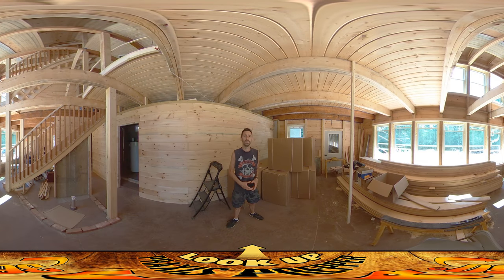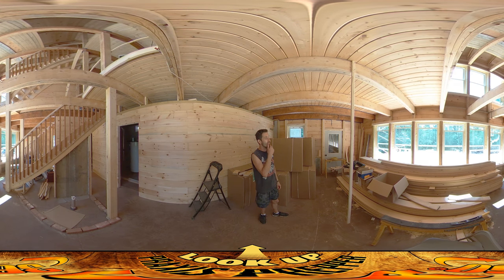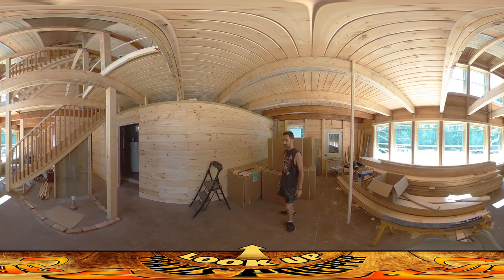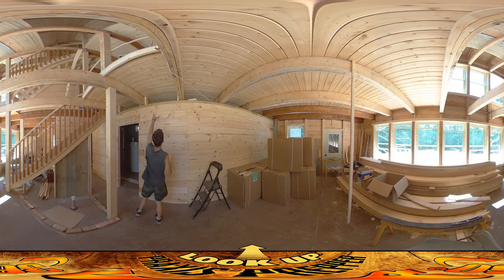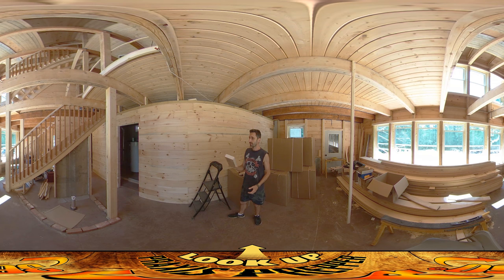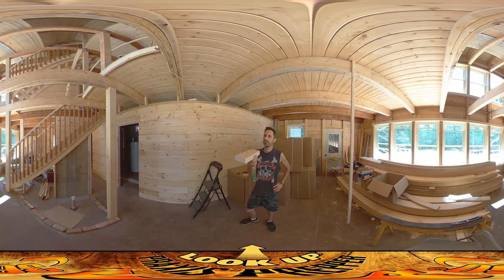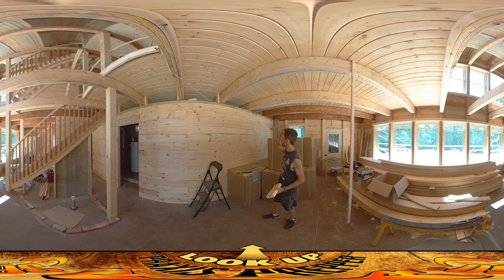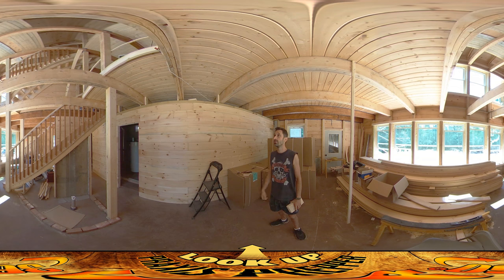Homestead Building - Kitchen Cabinets Delivered, Finishing Top of Pantry Wall